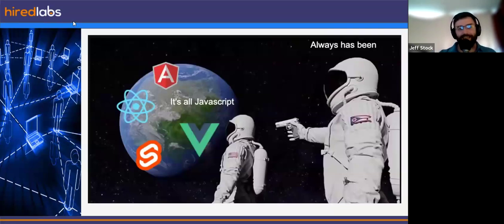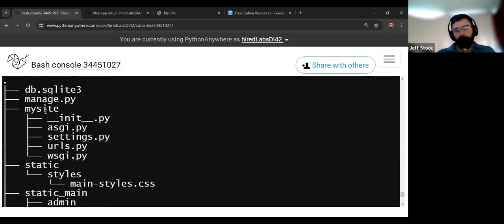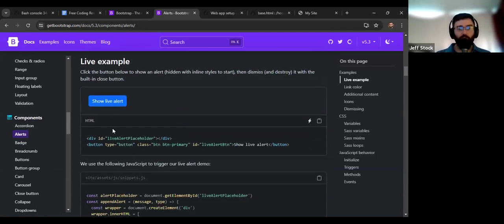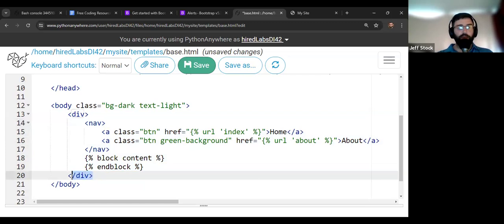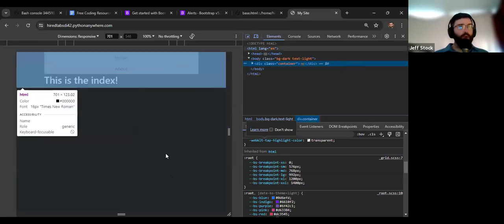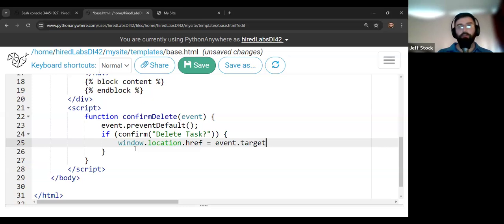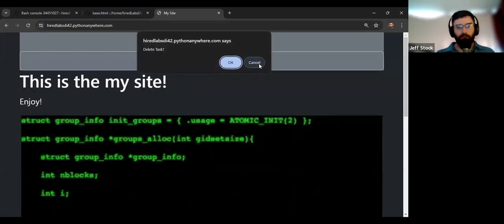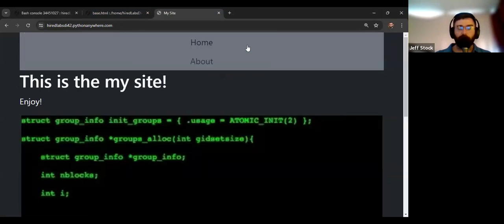24B Day 8 Front End Frameworks & JavaScript